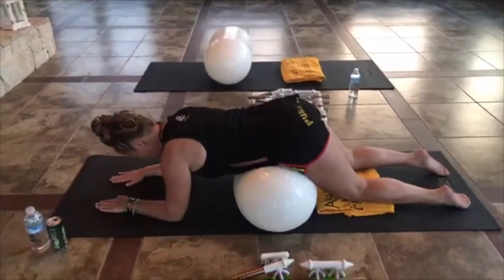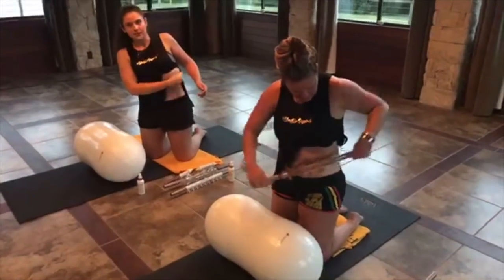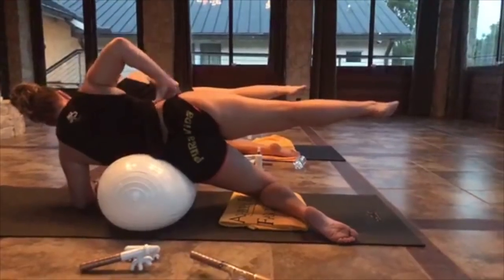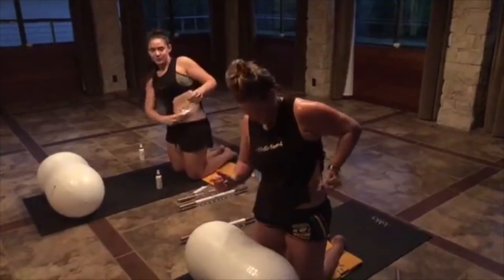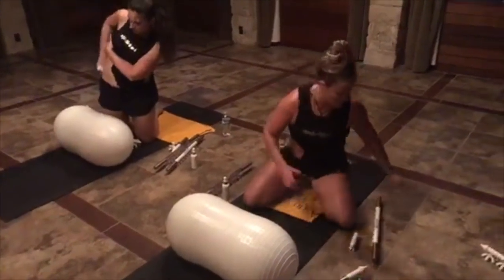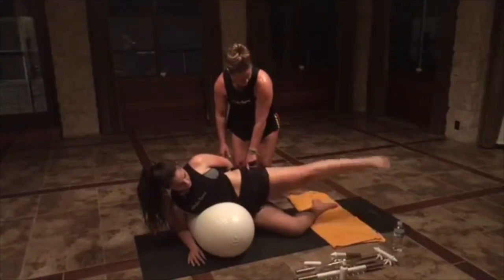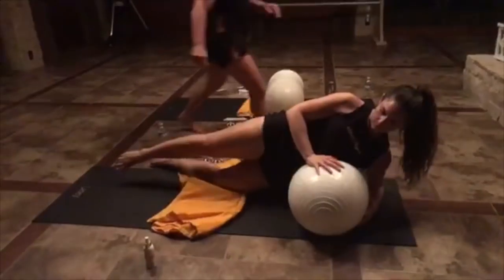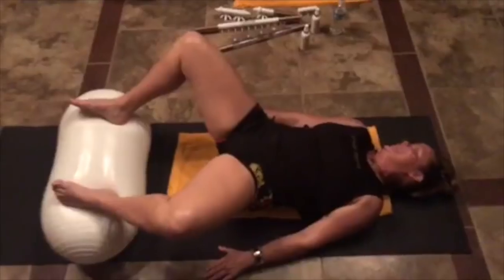EVENING WITH ASHLEY Series | Heart Butt Challenge Exercises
Join me in my live series, Evening with Ashley, as we stretch at home together and learn to target different fascial areas of our body! In this video, we're stretching for the Heart Butt Challenge and doing some of Ashley Black's™ FasciaYoga with the FasciaYoga Ball.

Follow me for an interval workout of FasciaBlasting and Heart Butt exercises! Make sure to read the blog for the full instructions and tutorials!

xx ASHLEY

New to FASCIABLASTING?

Wanna learn more? Check out this summary of our 90-day peer-reviewed and published study to see the benefits of using the FasciaBlaster®

If you’d like more help on your journey, my team and I are always here!